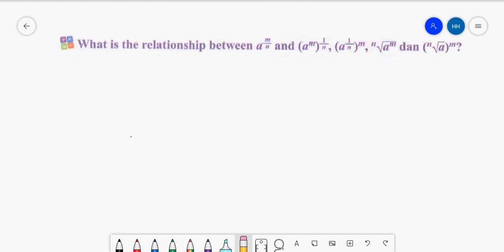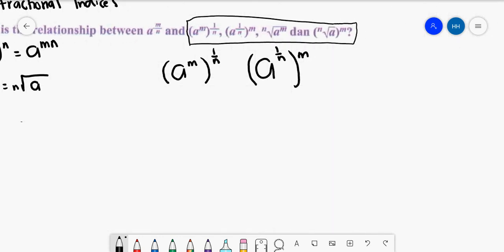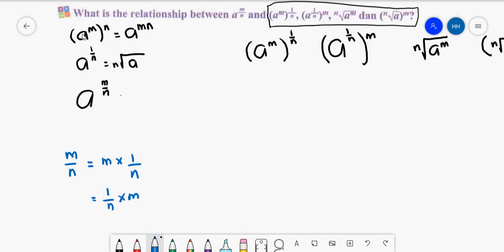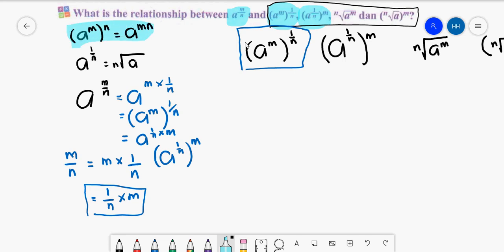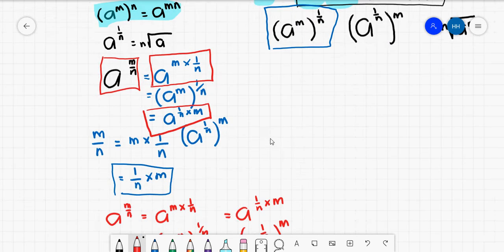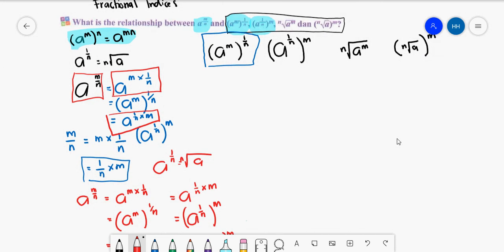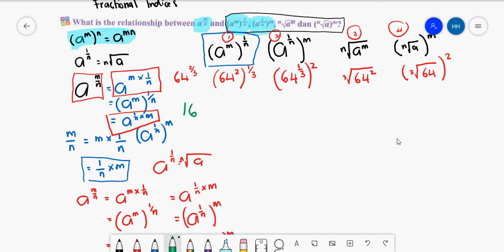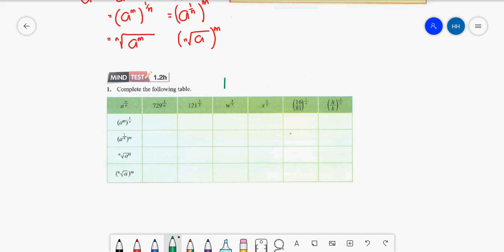Mathematics Form3 Fractional Indices Part 2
Lesson about Fractional Indices using examples from Mathematics DLP Text Book (KSSM) Form 3.

Explains the law of fractional indices.

Learning is an effort to gain knowledge..